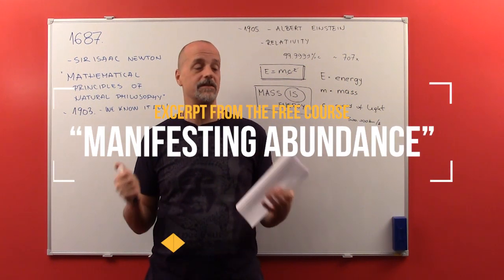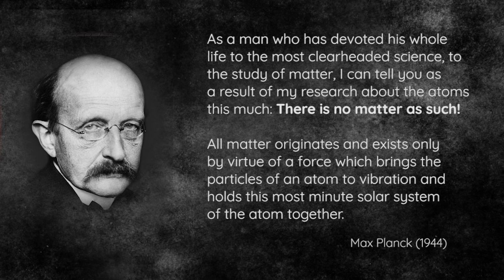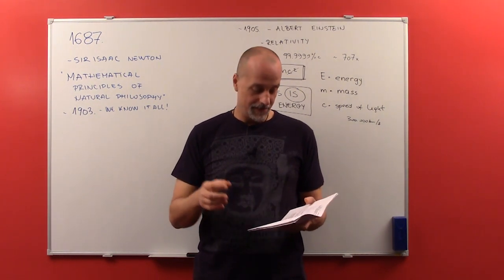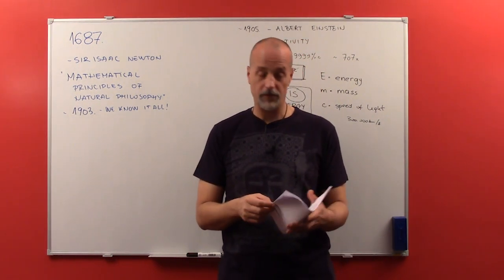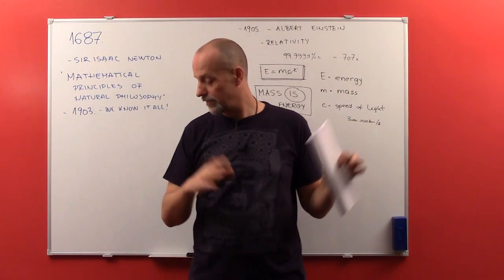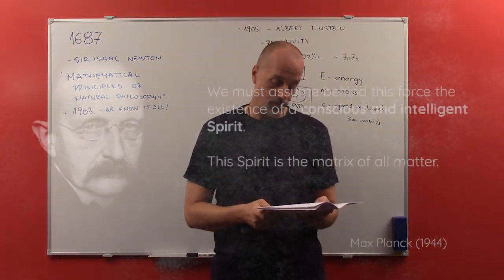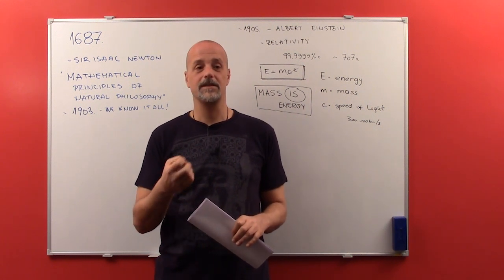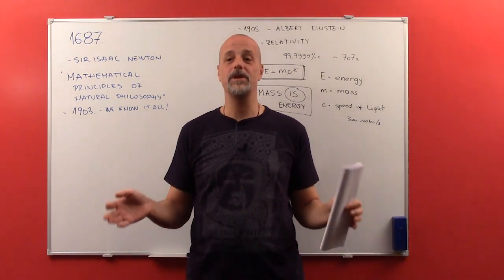Srdjan Roje: Max Planck's Matter Conundrum (Excerpt From "Manifesting Abundance")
Who says that physicists are not "spiritual"? Contrary to the popular opinion, all the best one WERE quite spiritual. Just take a look what Max Planck had to say about the nature of matter...